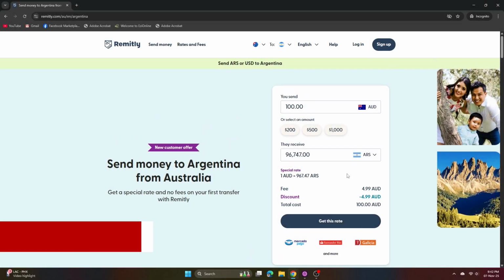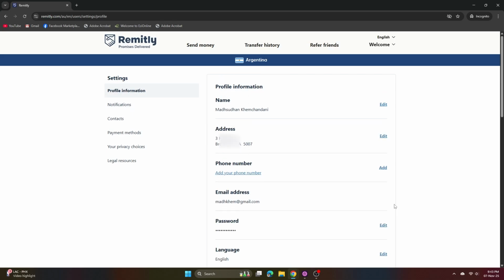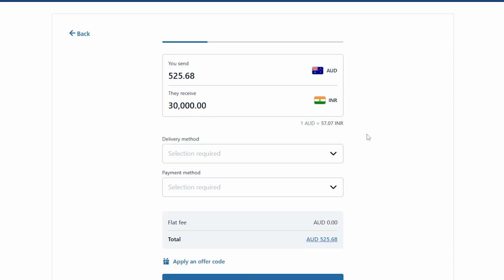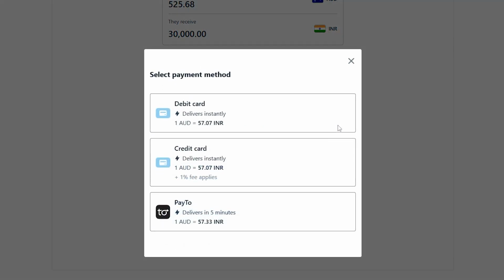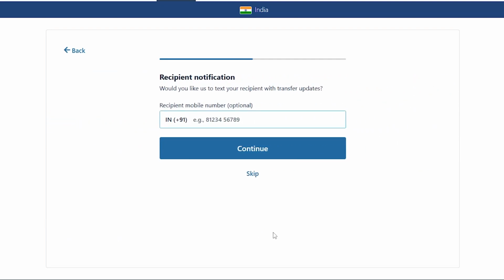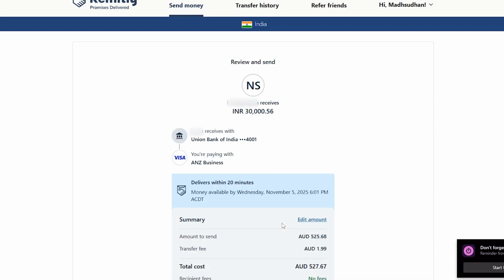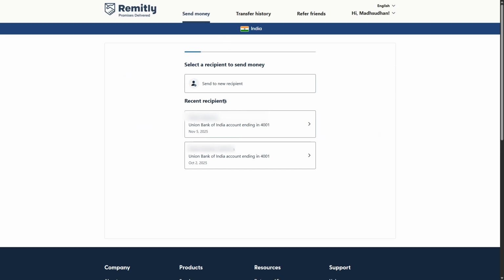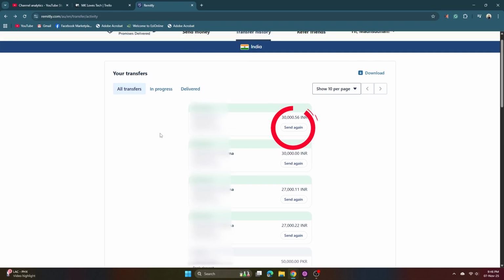How to Send Money Overseas Using Remitly (2026)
Remitly is one of the most used money transferring apps. The video covers how to use Remitly to send money overseas.

Use this link to sign up so we both get good rates and offers

Timeline
0:00 Signing In
0:49 Sending Money Overseas
4:09 Tracking Transfer Progress
4:48 Video End